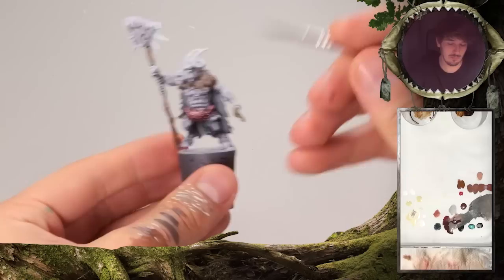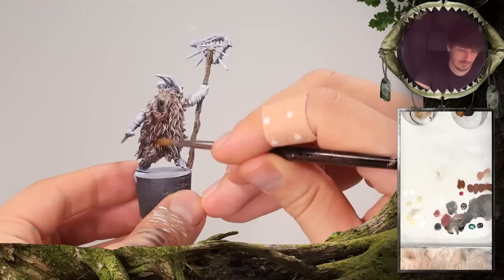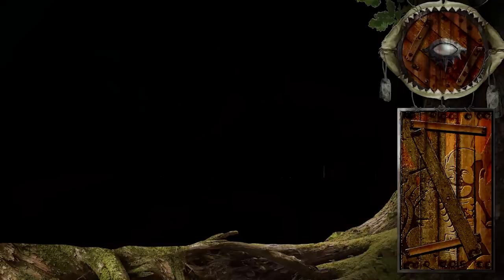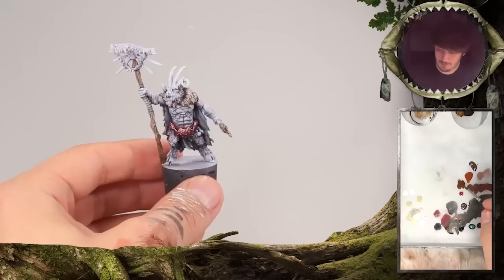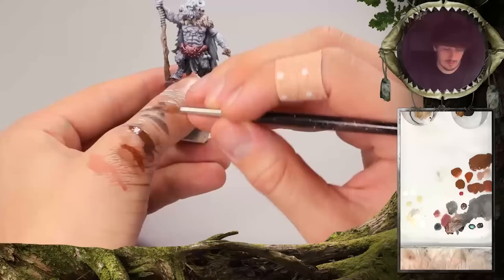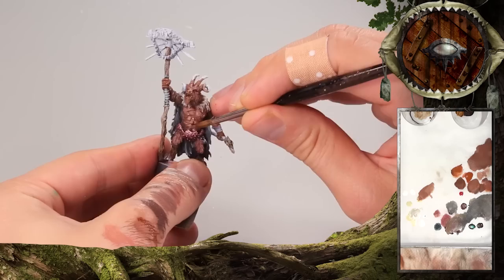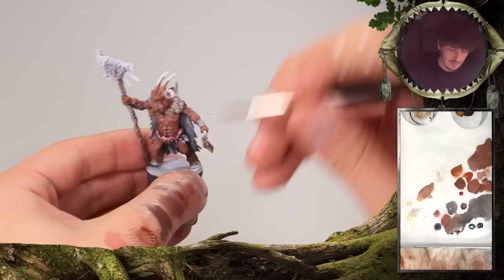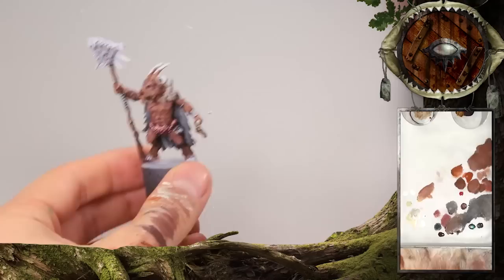PBCC 003 "Aanchuth" Part 1: How to paint Fur & Skin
Welcome to Painting Buddhas third free Episode for the Painting Buddha Community College: Aanchuth the Cursed, Gabrax Warlord (Mierce Miniatures)

Painted by quadruple-slayer-sword winners Matt Cexwish

Part 1: Painting Aanchuth's fur and skin - all the goaty goodness!

Please post them in the comments! Oh, wait! And thumbs up, please give us one :D

BE a BETTER painter and join the Painting Buddha Academy

14 Episodes with a minimum of 3 parts each starting at only 42€! All in 1080p on your exclusive Vimeo channel!

We work for you - Your SHARE works for us!
So please,  SHARE & ENJOY!